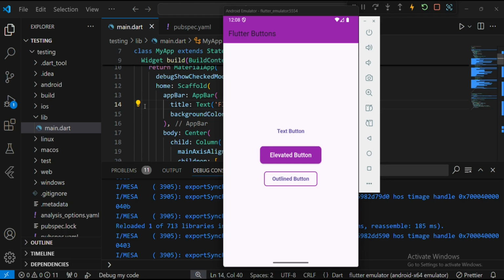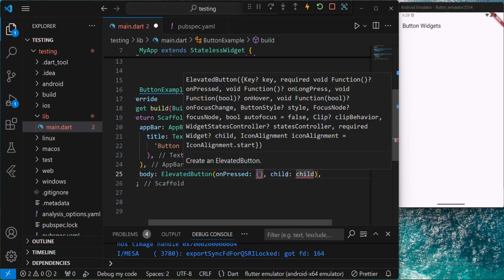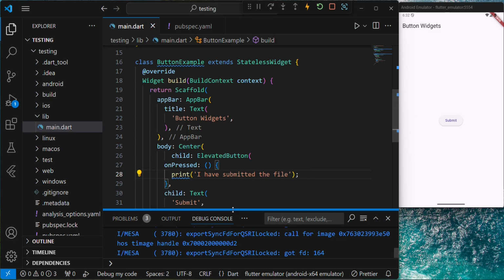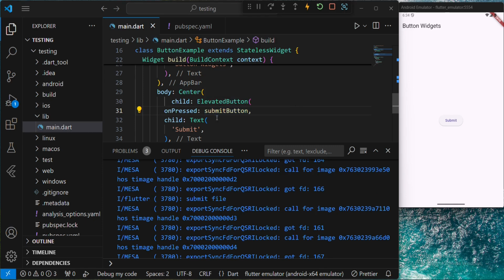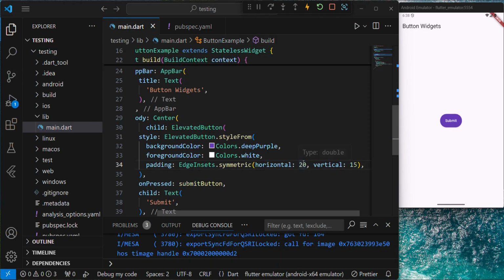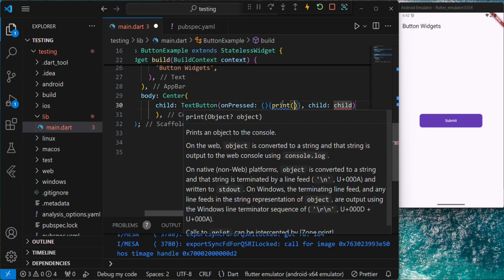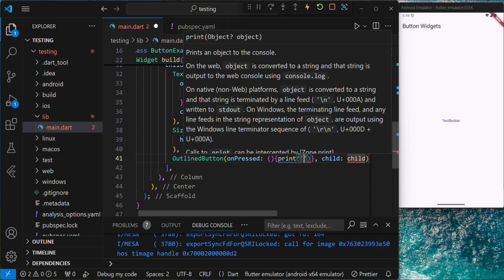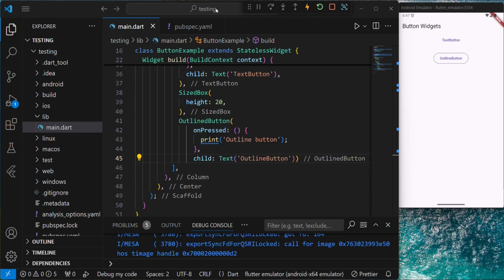Buttons in Flutter - Code With Examples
Description: Learn how to master button widgets in Flutter! From the versatile ElevatedButton to the sleek TextButton and the bold OutlinedButton, this tutorial walks you through creating, customizing, and understanding their differences. Whether you're a beginner or refining your Flutter skills, this guide has you covered.